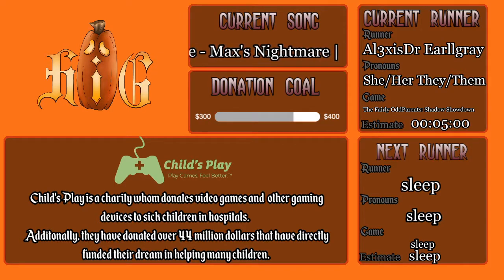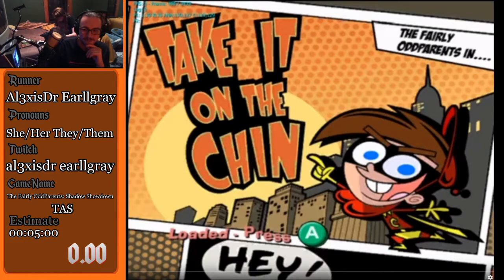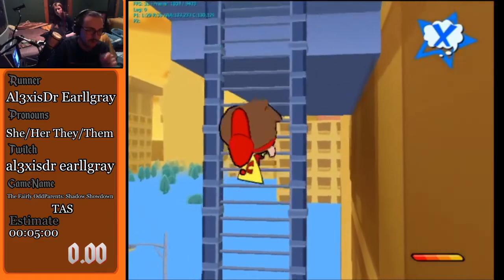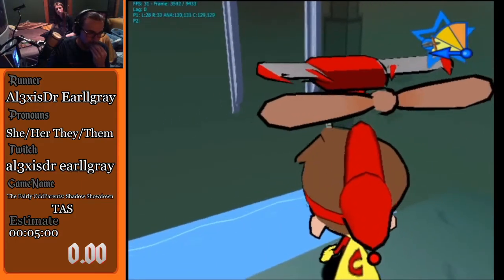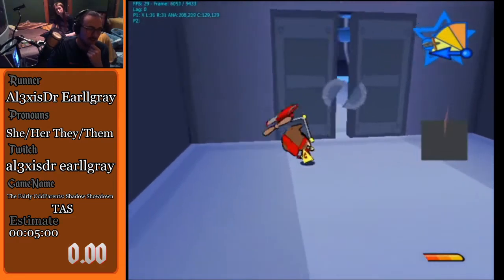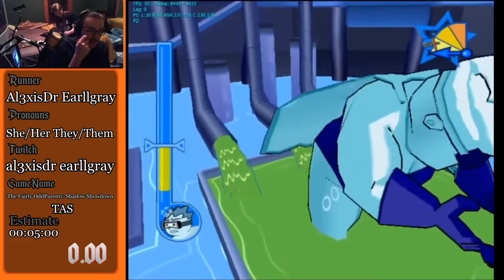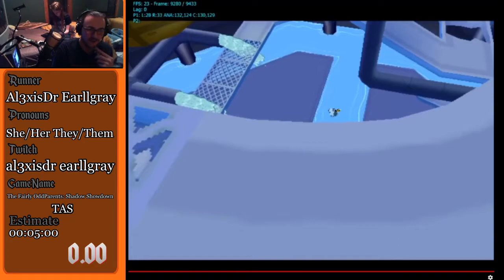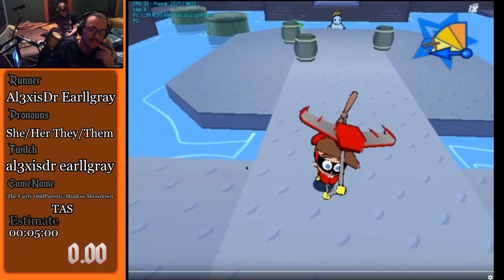(HiG 2020) - Fairly OddParents: Shadow Showdown - IL TAS - Earllgray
00:00 - Intro
02:33 - Run Start
07:42 - Run Ends